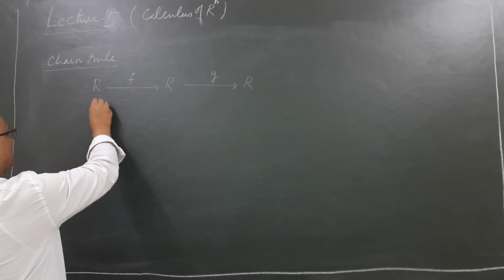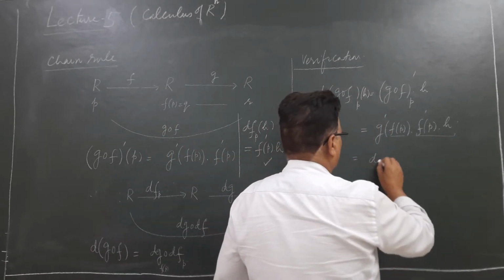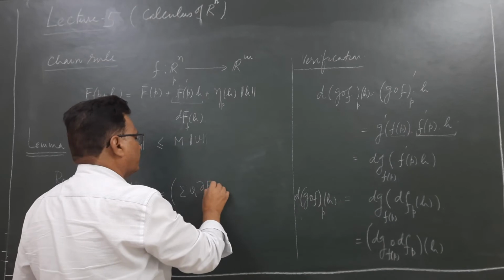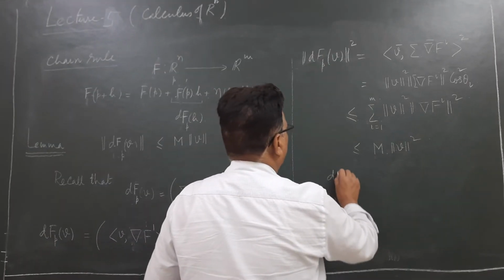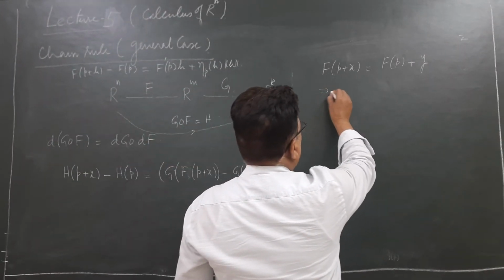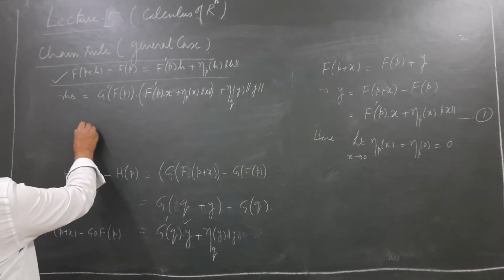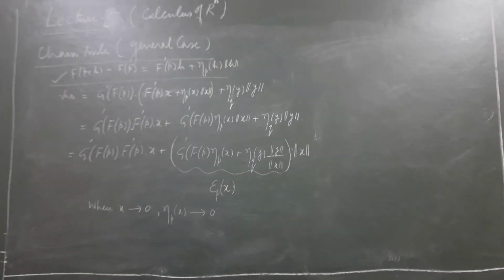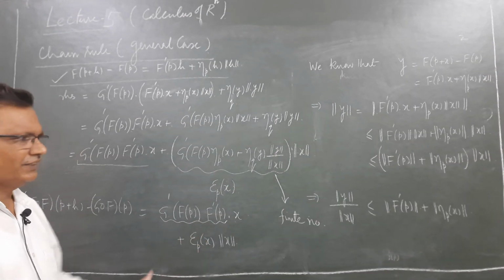Lec-5 Calculus of R^n Contd..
Chain Rule has been discussed.